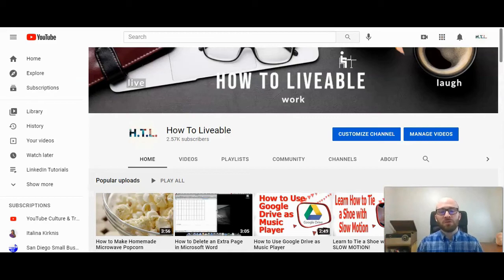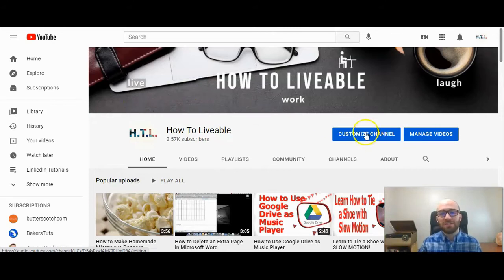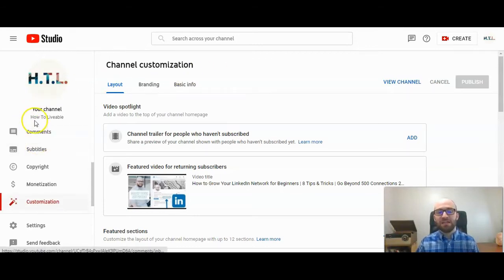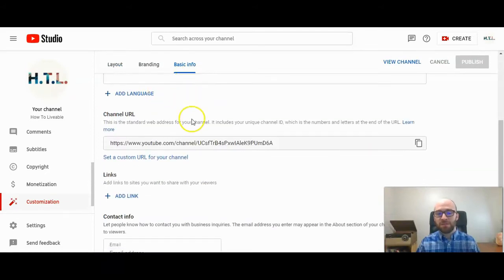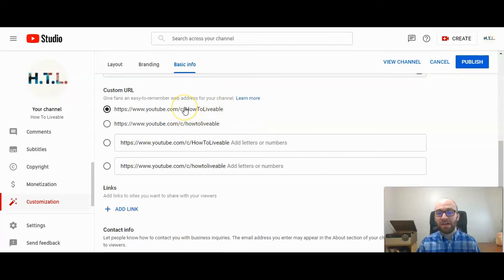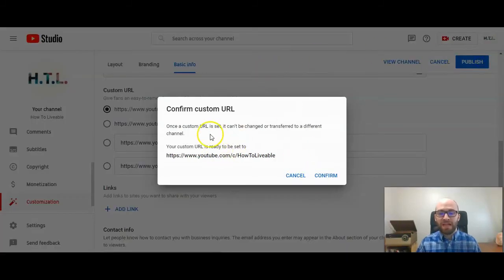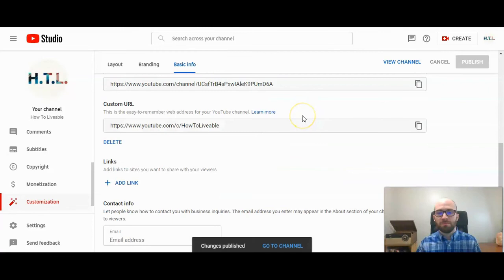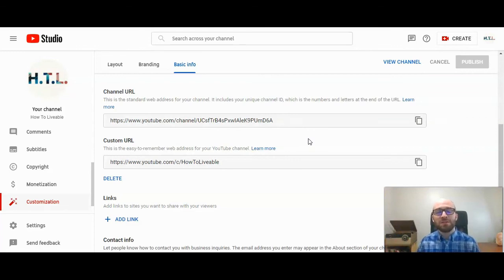How to Customize YouTube Channel URL 2021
Michael Luchies from How to Liveable shows you how to customize your YouTube channel's URL in this short walkthrough.